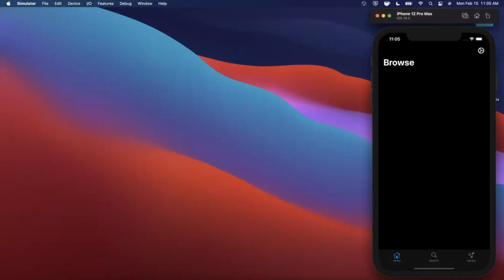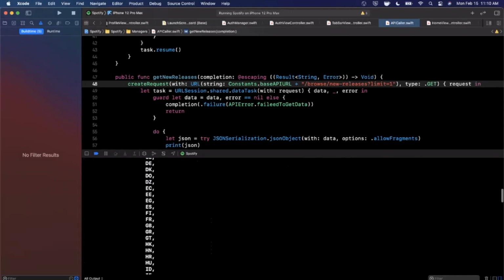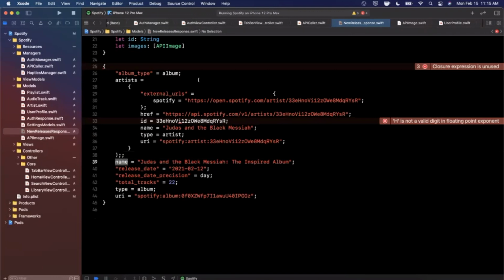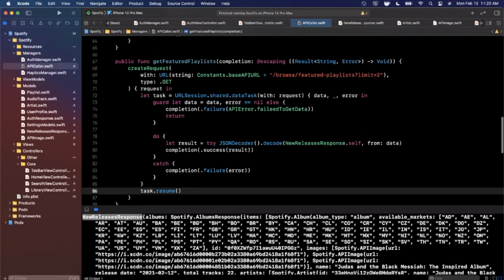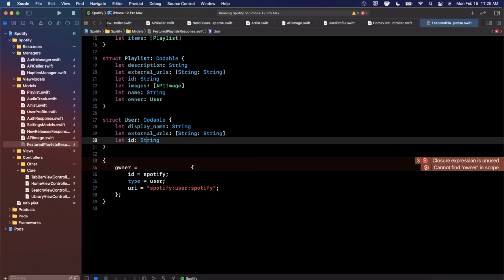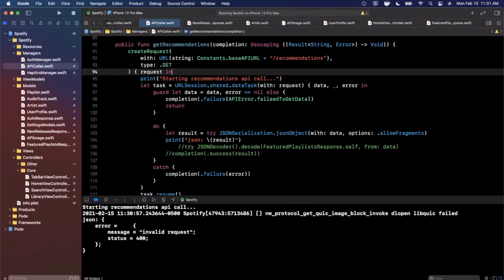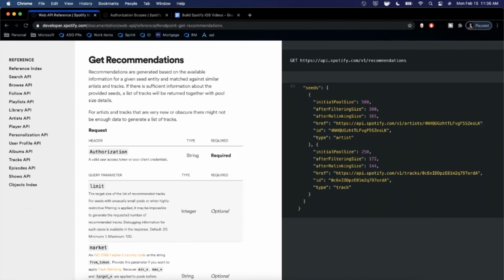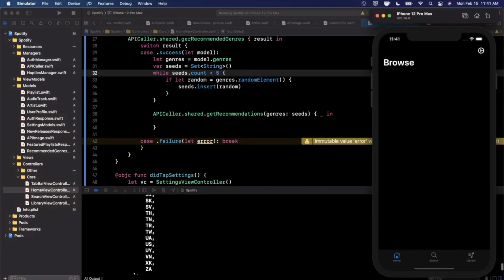Building Spotify App in Swift 5 & UIKit - Part 6 (Xcode 12, 2021, Swift 5) - Build App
In this video we will continue building the Spotify app. Specifically we will set up the Browse API calls to get data.